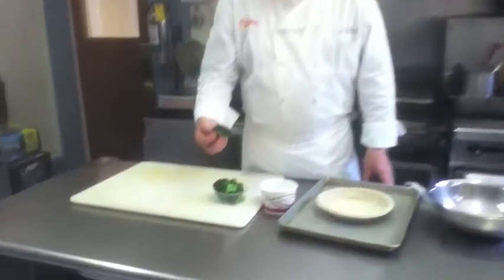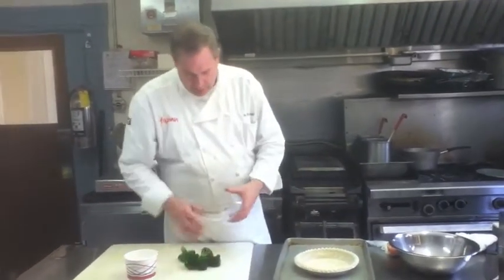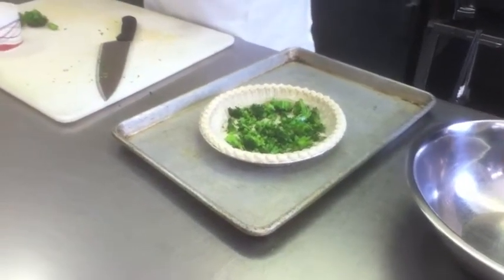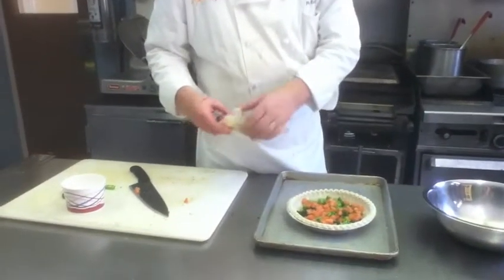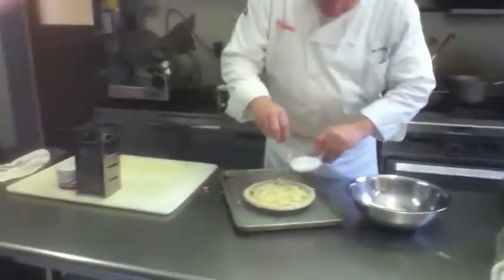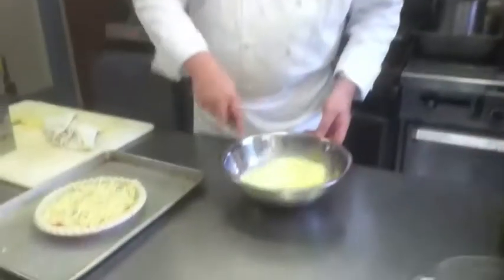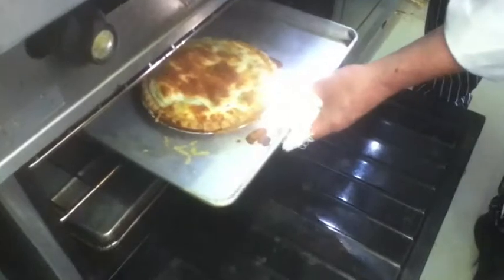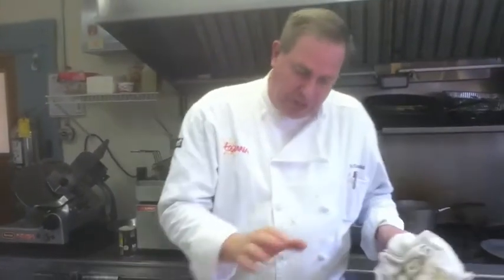Hagley Video Minute with Chef Roy Eckbold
Welcome to Hagley's Video Minute! In this edition, Chef Roy Eckbold talks about the proper way to make quiche.